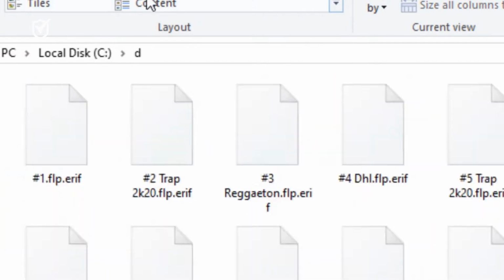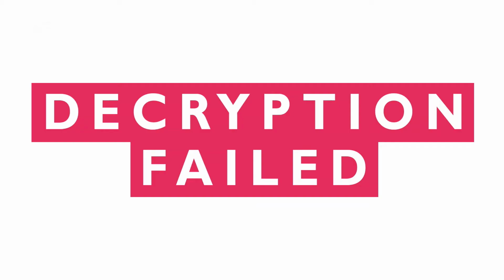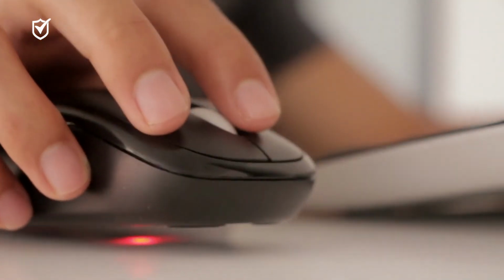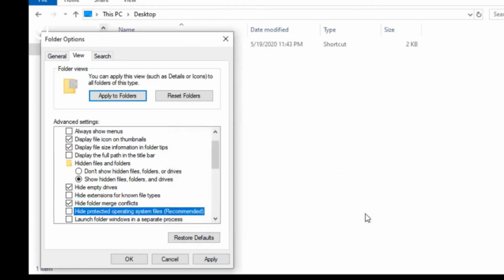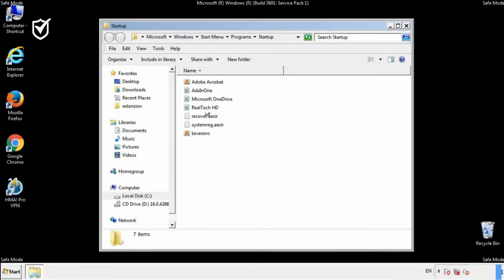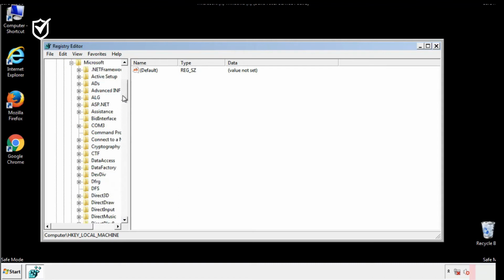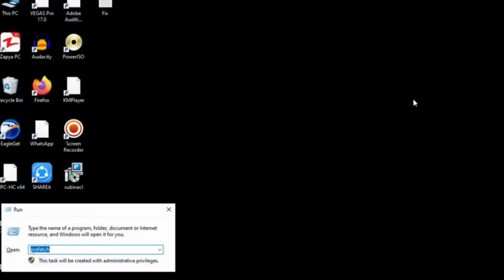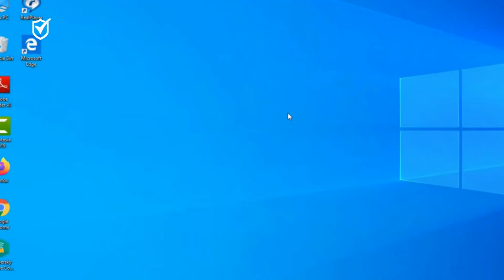How To Remove .erif Virus From PC | Step By Step Tutorial To Remove Ransomware | Cyber Secure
Have you attacked by a ransomware?

Looking for a solution on how to decrypt .Erif file extension?
Its a virus and it has infected your system. To decrypt and recover files first we need to stop virus and remove it completely and here is a step by step tutorial to remove .erif ransomware malware from your computer and laptops. Watch the video carefully to remove virus and malwares easily from your pc.

Get Rid of .Erif file virus (Remove Ransomware + Recover Data)